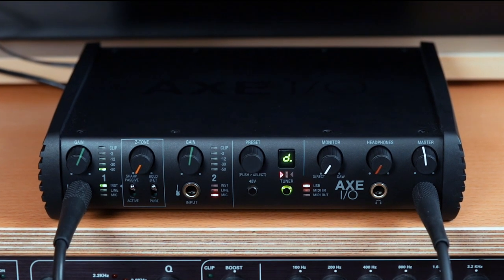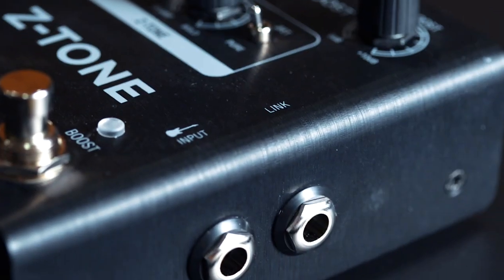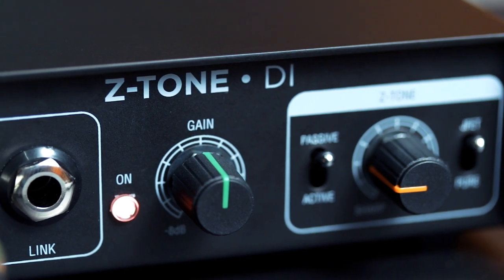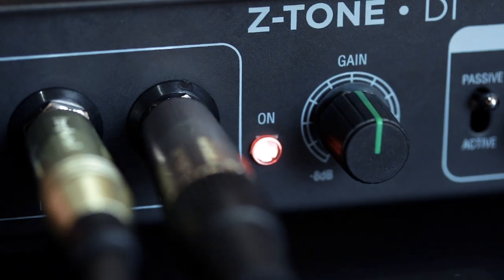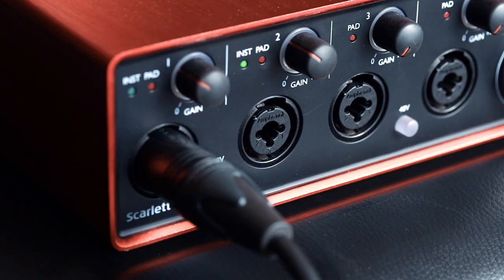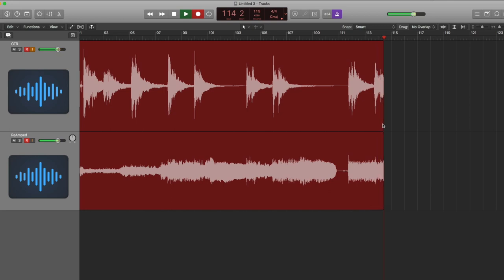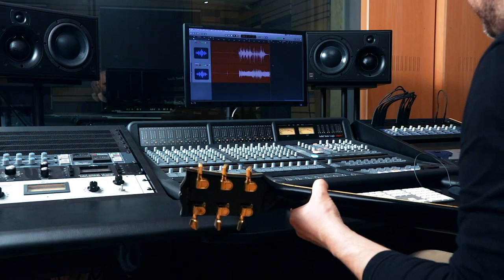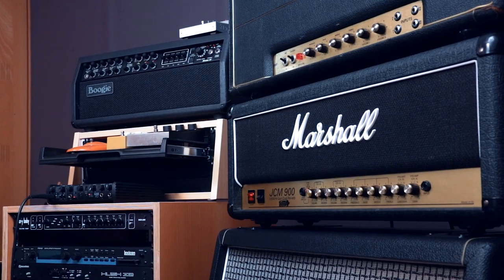How to re-amp with AXE I/O, Z-TONE DI, or Z-TONE Buffer Boost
Learn how easy it is to re-amp your guitar or bass tracks using AXE I/O, AXE I/O SOLO, Z-TONE DI, or Z-TONE Buffer Boost.  If you need a high-end audio interface with unique guitar tone-shaping abilities, check out AXE I/O and AXE I/O SOLO.  If you already have an audio interface, Z-TONE DI or Z-TONE Buffer Boost are made just for you.  Re-amping is easy with any of IK's line of Z-TONE products.